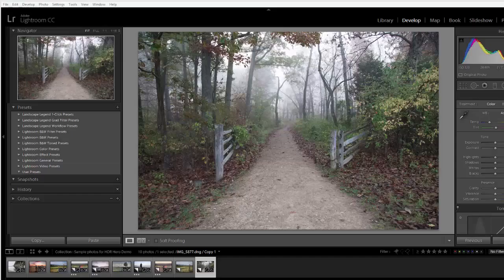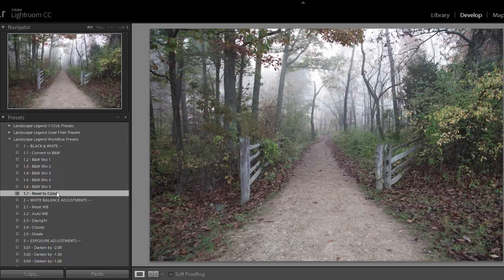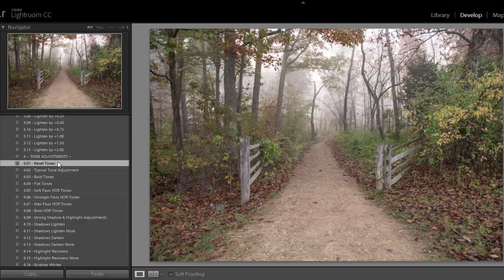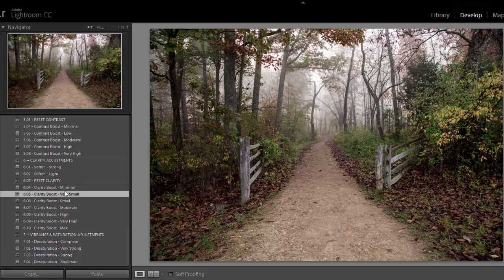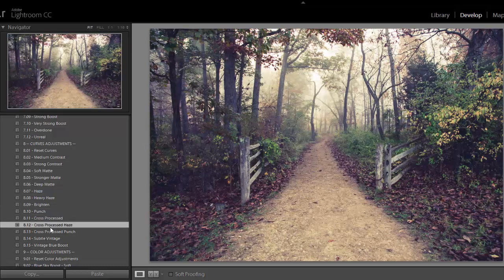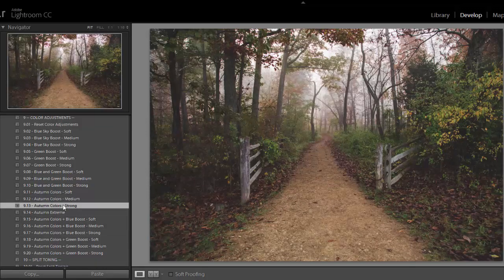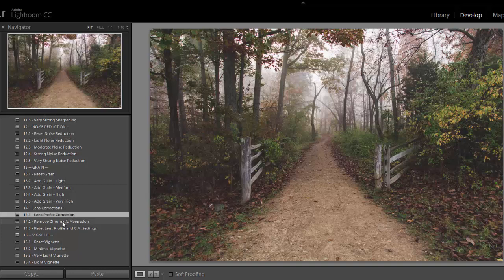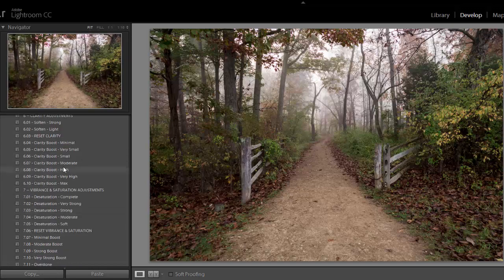Introduction to the Workflow Presets from the Landscape Legend Lightroom Presets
UPDATE - a new version of the presets has been released, and a new video has been created to demonstrate the presets

See how the stackable workflow presets from the Landscape Legend Lightroom Presets collection can be used to speed up you photo editing and post processing, and help you to get great results.